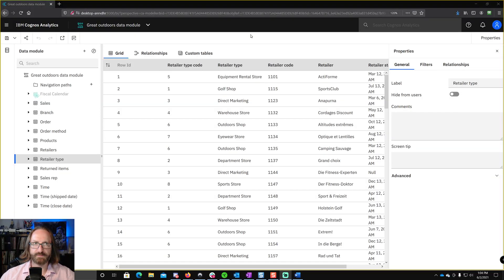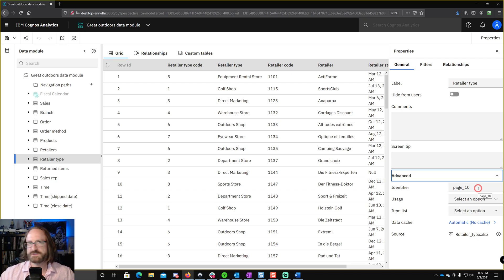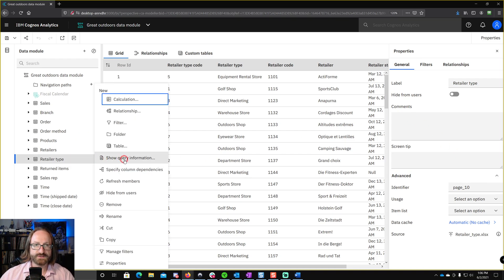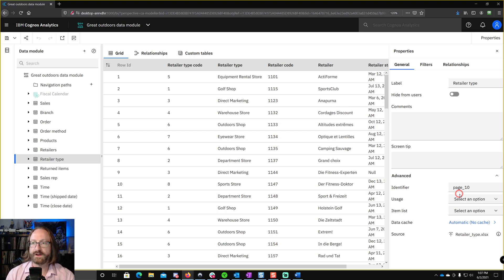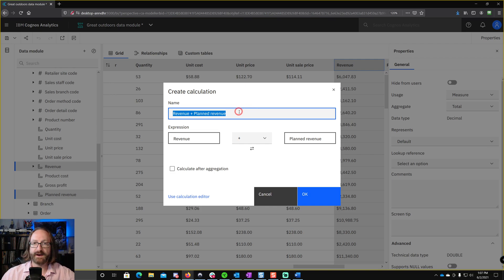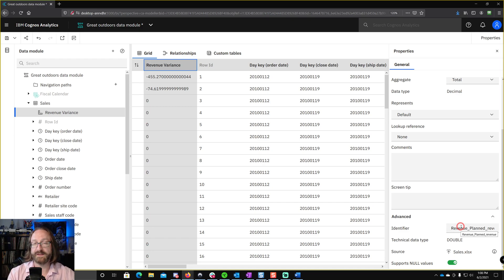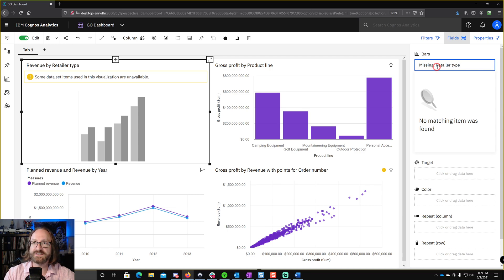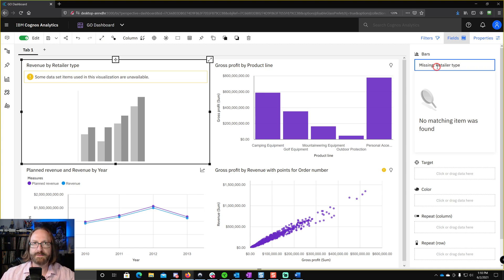Identifiers vs labels in Cognos Data Modules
This IBM Cognos Analytics training teaches the important difference between identifiers and labels in data modules.The #1 mistake to make IBM Cognos Analytics data module maintenance a nightmare is to forget to provide meaningful object identifiers before you begin developing content. In this video you will learn to avoid this disaster by:

- Understanding the difference between identifiers and labels
- Learning the two crucial moments most people forget to set proper IDs
- See when and how to change an identifier and the disaster that awaits if your forget